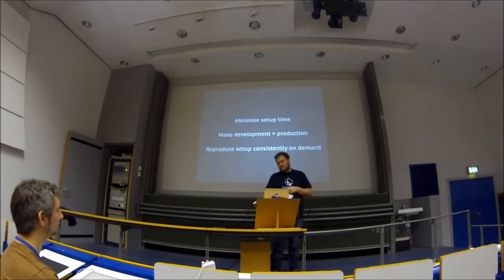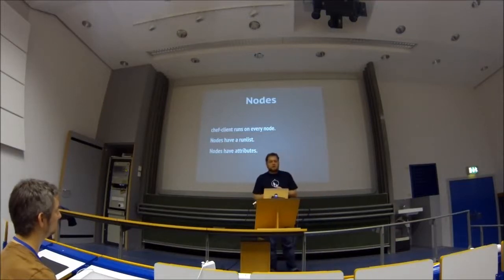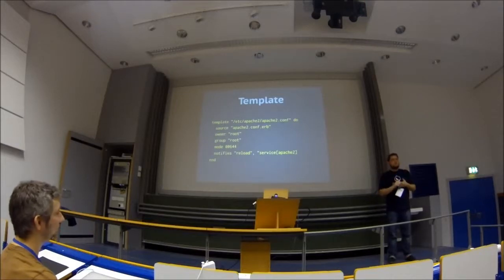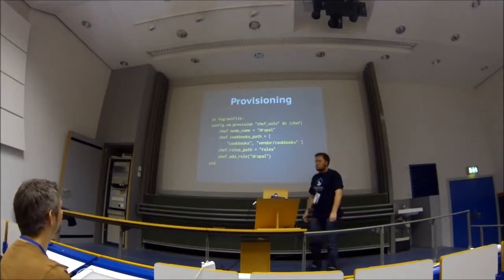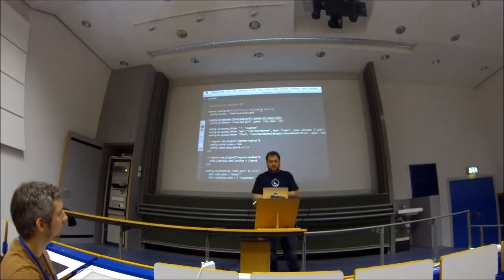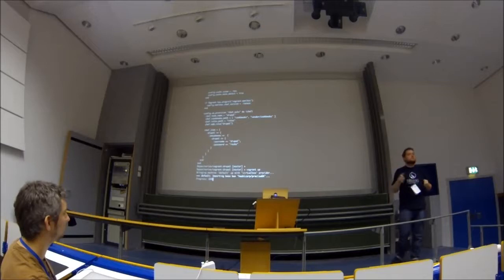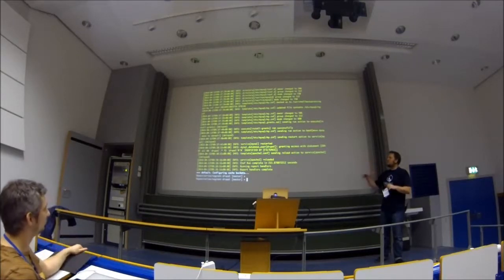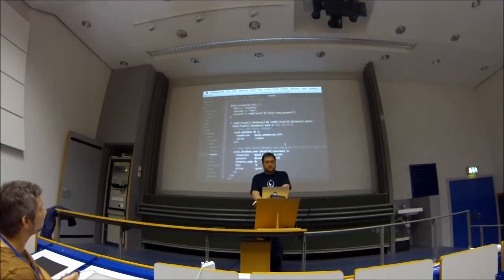Automate your Drupal development environment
Maintaining a big IT infrastructure is only possible with efficient automation tools. For our freistilbox hosting platform, we use Chef and other datacenter tools to automate administration to an extent that only 2 full-time sysadmins take care of hundreds of servers.

But you as a developer can use these tools as well to make your development and testing much more efficient and pleasant. As a bonus, you can mirror production environments so you won't run into the dreaded "worked on my laptop" problem when you deploy to live servers.

In this talk, I'll explain how you can deploy a consistent Drupal development and testing environment with minimal effort by adding IT automation applications like Chef and Vagrant to your toolbox.